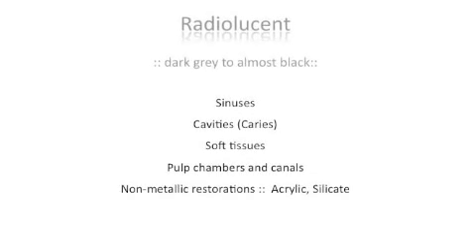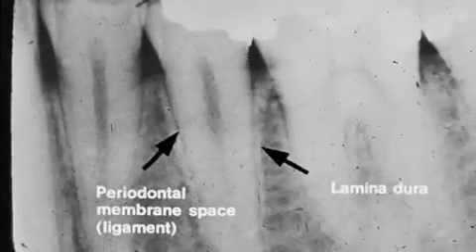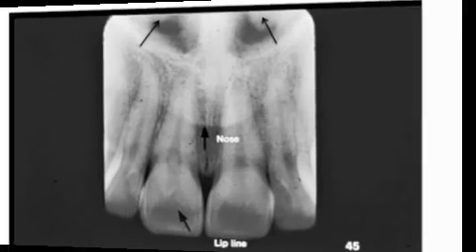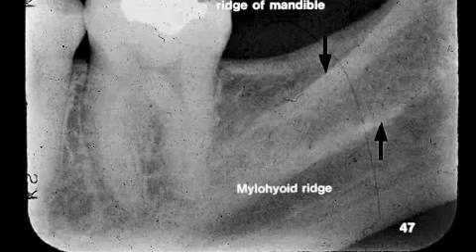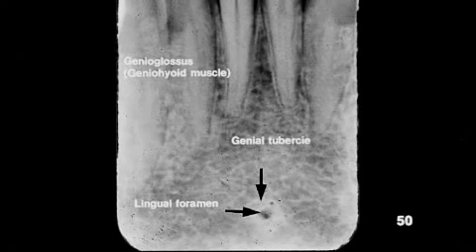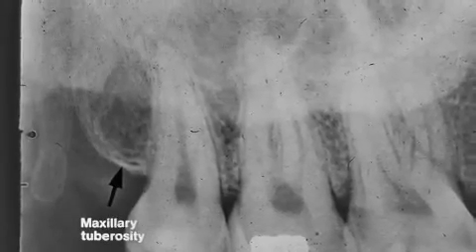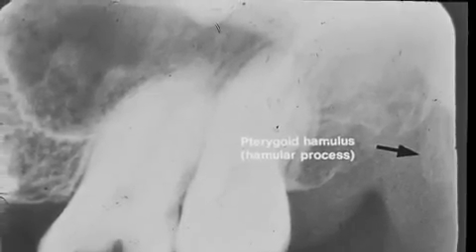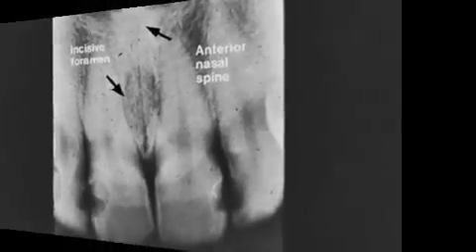Dental Radiographic Anatomy